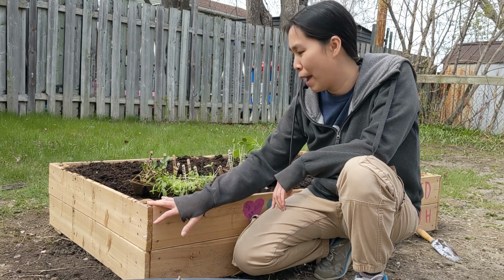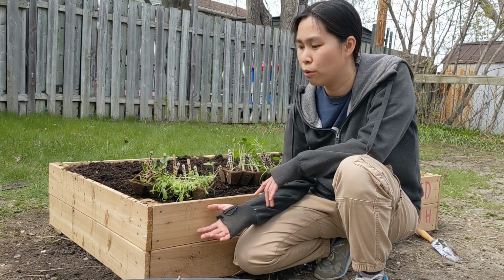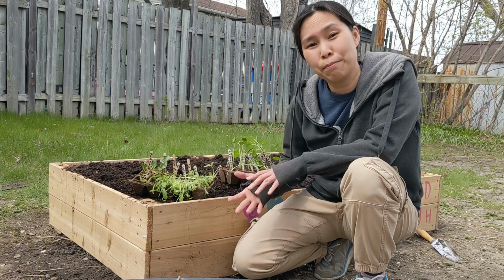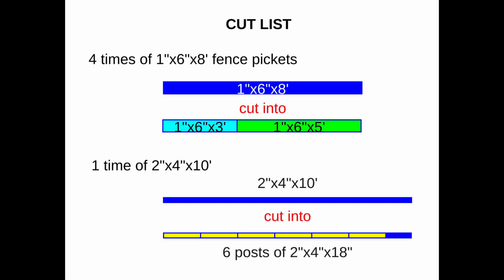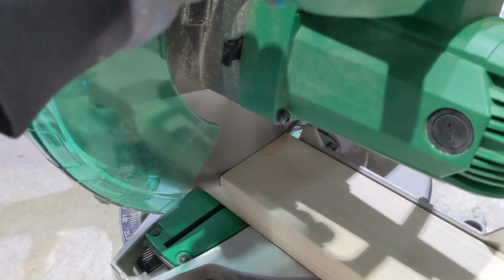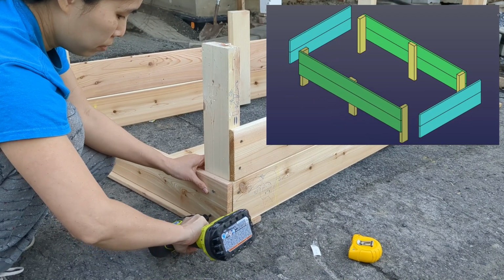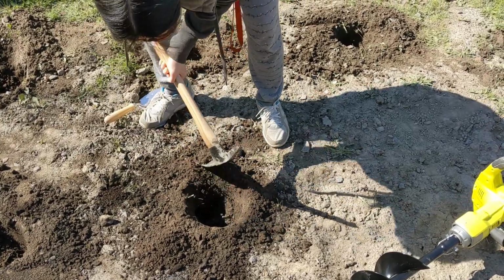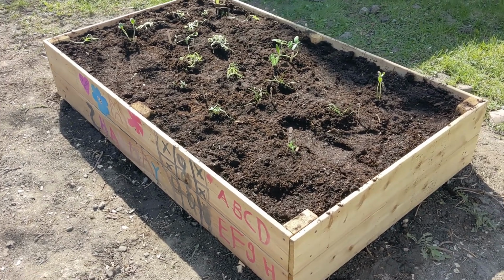Super Simple DIY Raised Bed Garden Made of Fence Pickets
This is very simple raised bed that everybody can DIY. The size is 5'x3'x1' and it is made of cedar fence pickets. I hope you enjoy and have a good havest for this season.